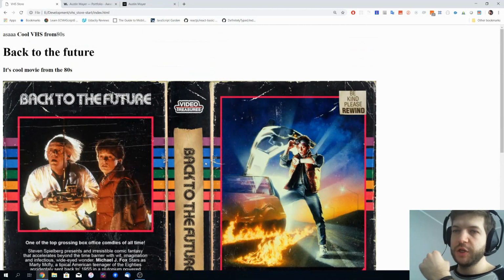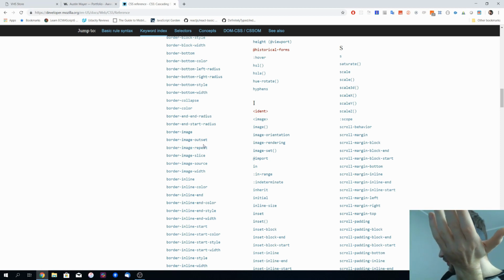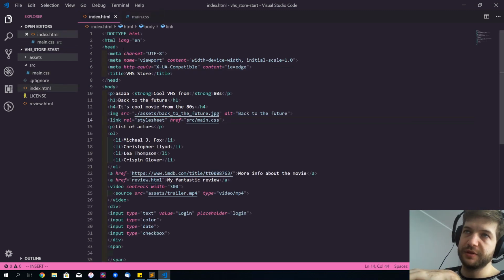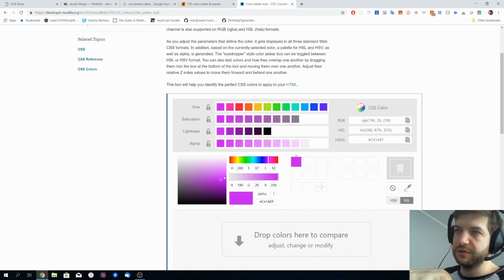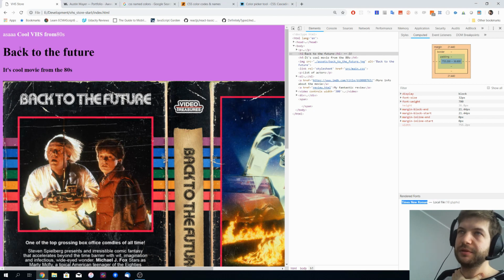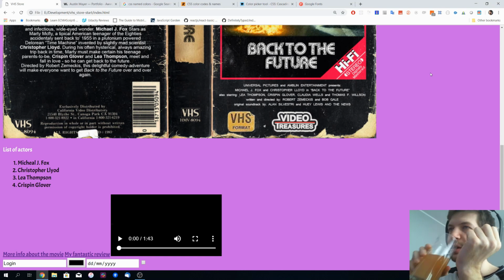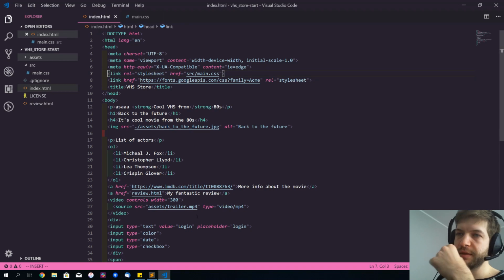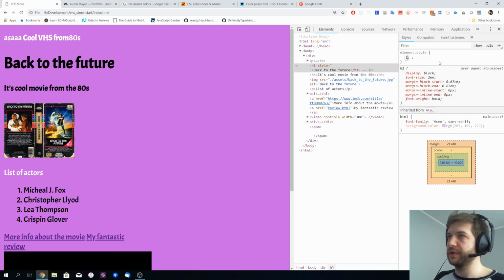CSS Basics 1- CyberPotato #3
In this part I'm gonna show you the very basics of CSS. How to add them to your project. How to change colors and what are dimensions of css elements. Hope you'll like it!